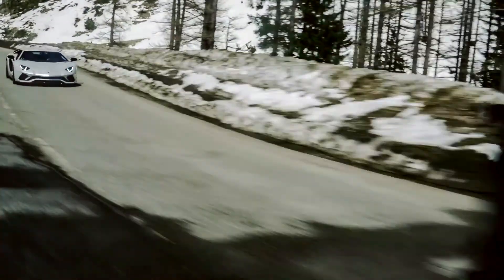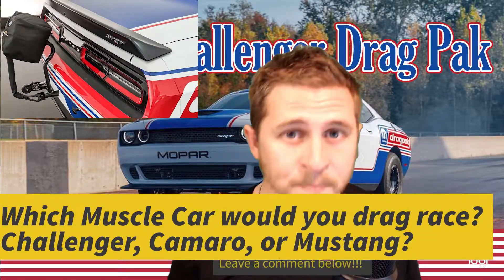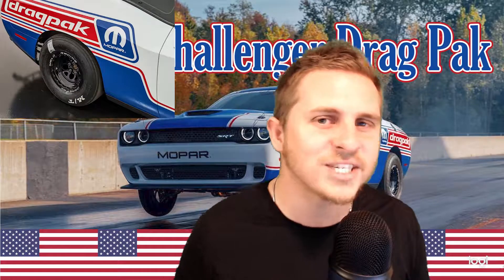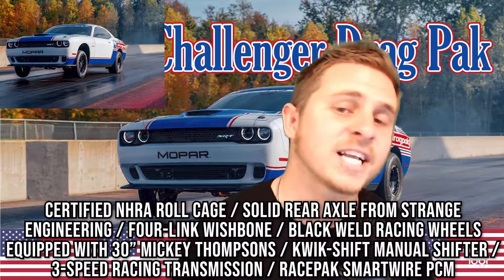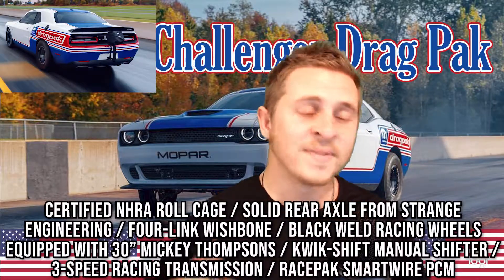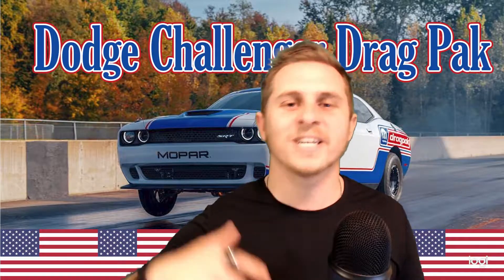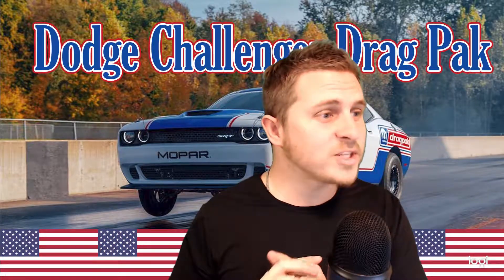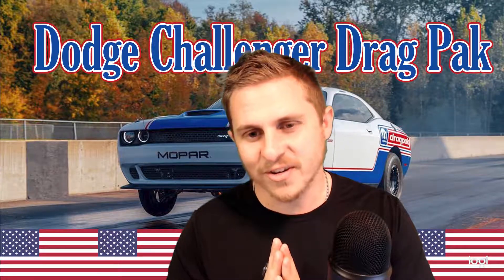Episode 135 - Dodge Challenger Drag Pak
Dodge has just unveiled the 4th Generation Challenger Drag Pak at this year's 2019 SEMA Auto Show! The all new Challenger Drag Pak is both mysterious and beastly, giving us plenty to look forward to. Watch now to learn the details behind the recently unveiled NHRA Certified Dodge Challenger Drag Pak!

New Weekly Episodes Drop @ 7pm every Monday, Wednesday, & Friday!

*ALL IMAGES IN THIS VIDEO ARE CREDITED AND BELONG TO DODGE*